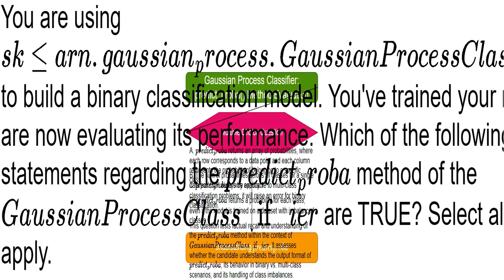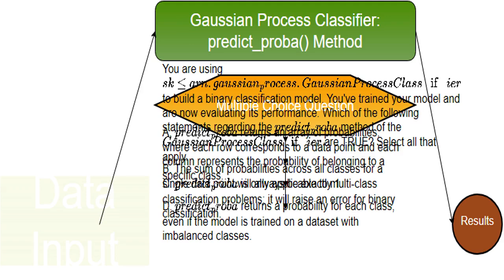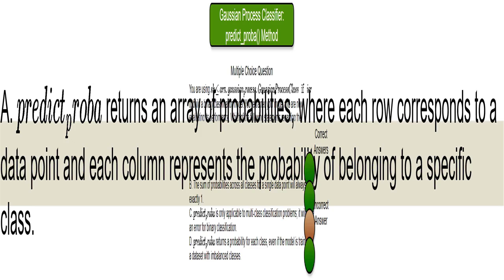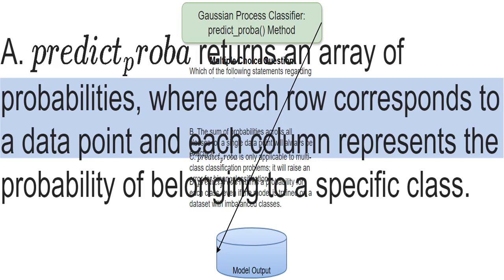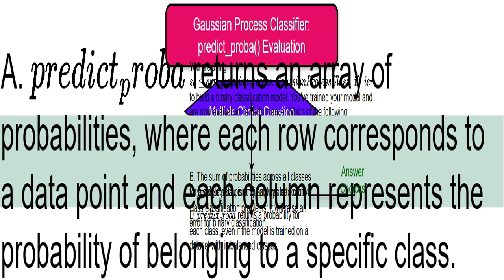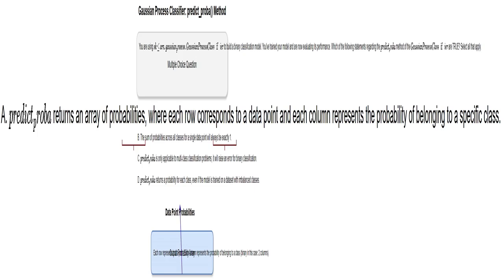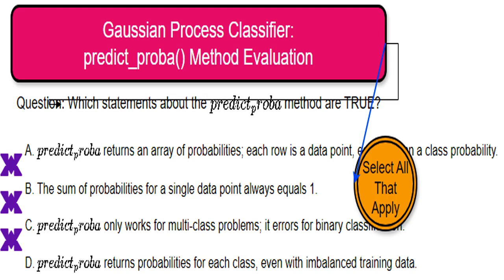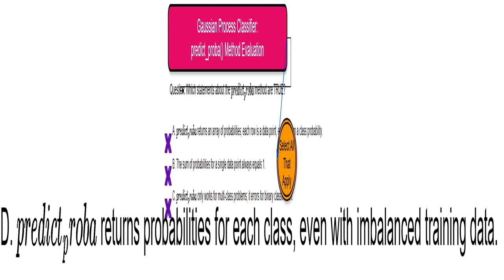full sklearn gaussianprocess GaussianProcessClassifier 1